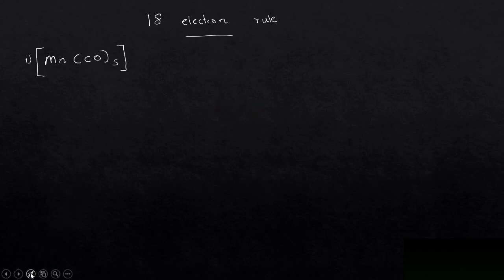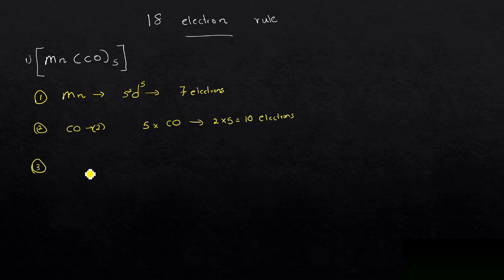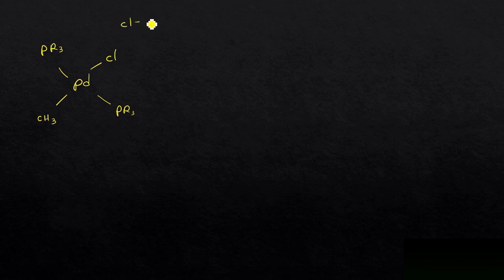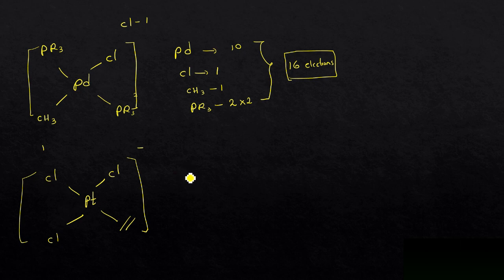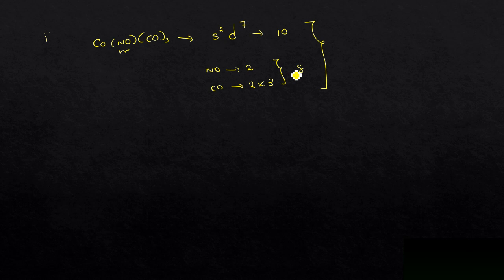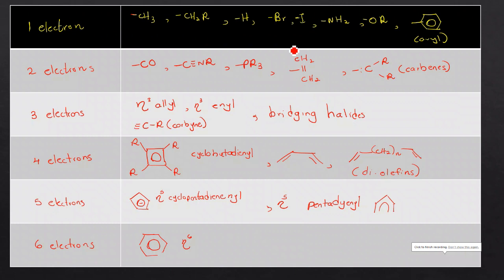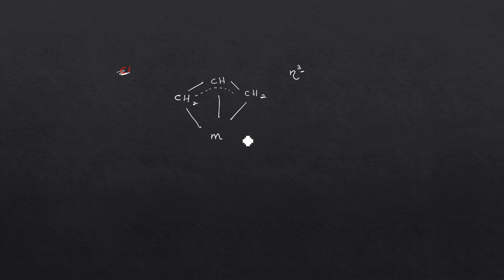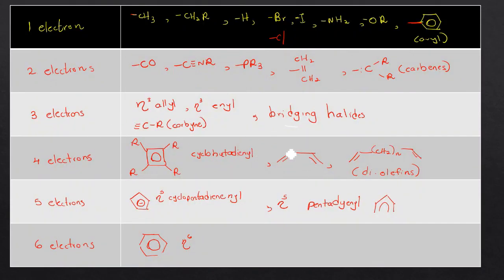what is the 18 electron rule? / how to calculate it?